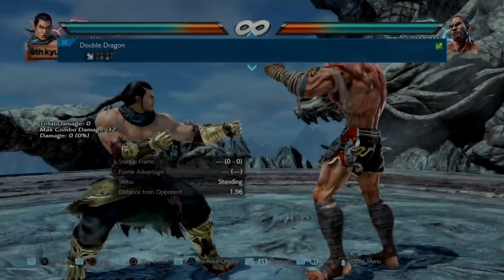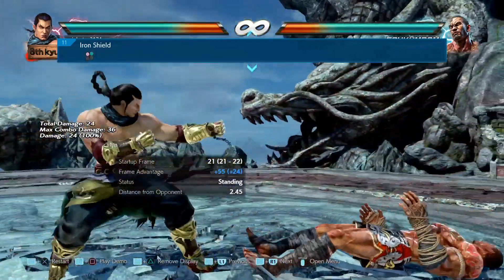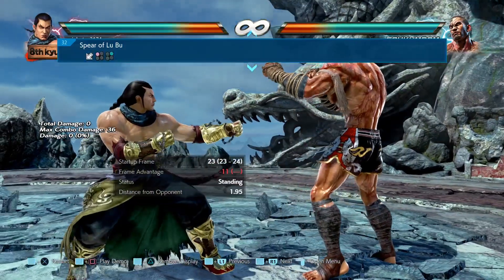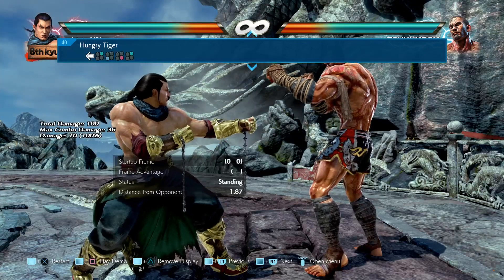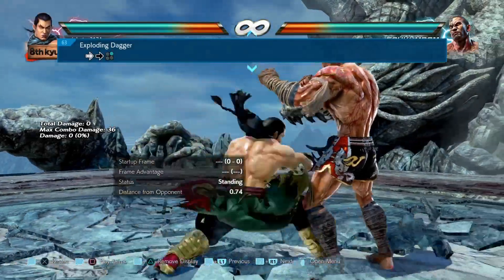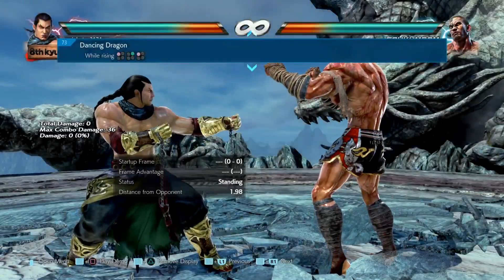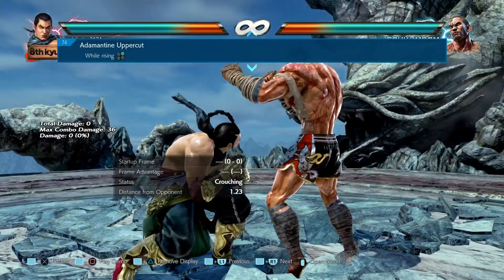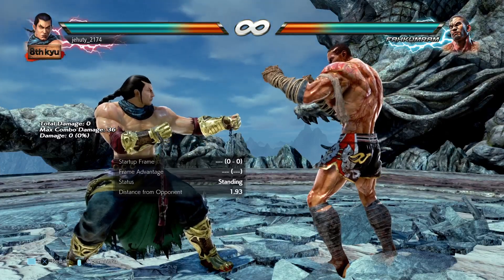TEKKEN 7 Feng New Move + Changes Season 4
A short Guide on Feng for Tekken 7 Season 4. Character's new move and balance changes.

Jehuty Gaming is a Gaming YouTube Channel focused around Tekken 7, with the odd other Game now and then in the Spotlight.
Currently running on the Tekken 7 Update 4.00 on Playstation 4.